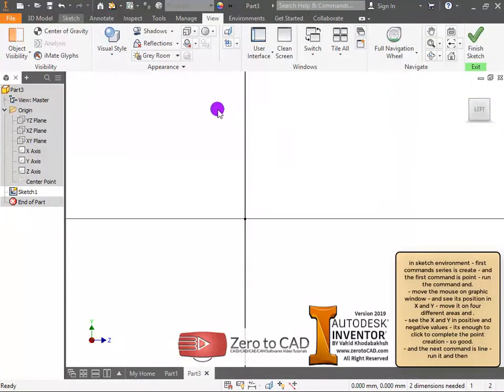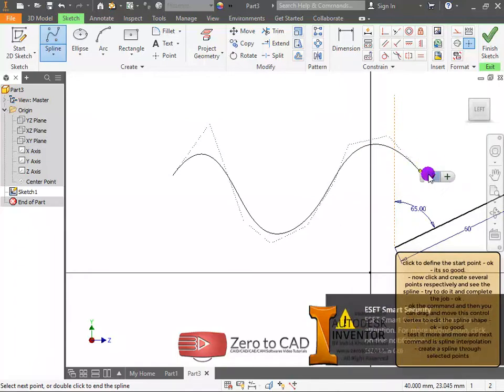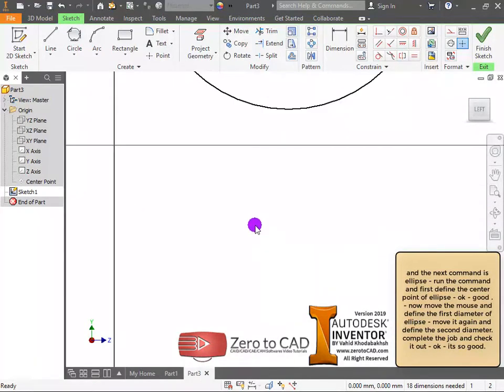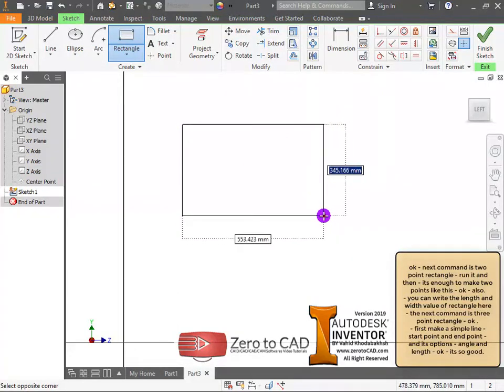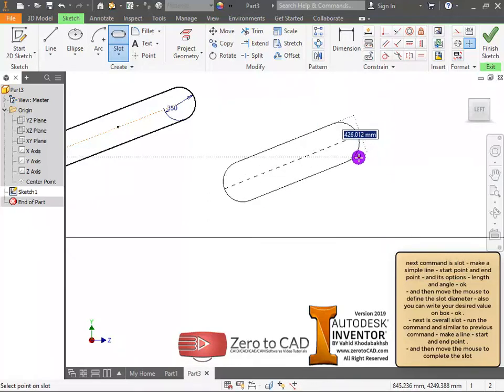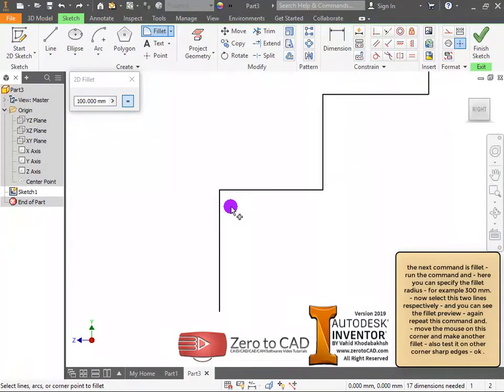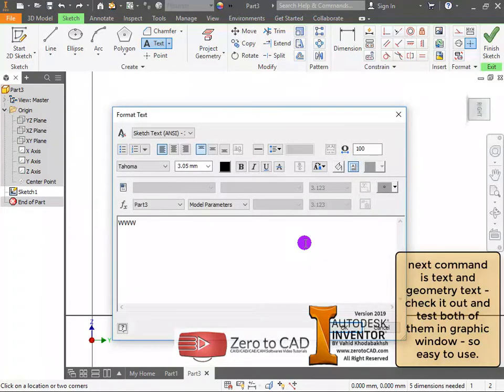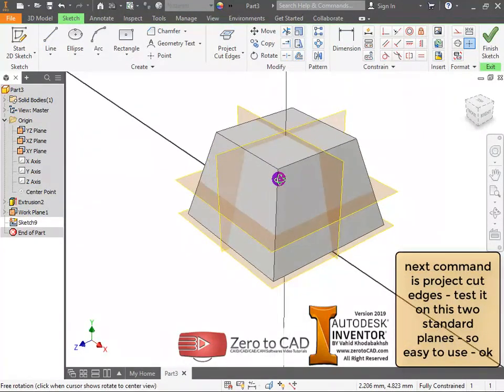LESSON 02 : CREATE SKETCH in Autodesk Inventor